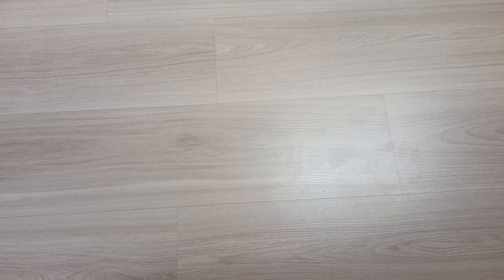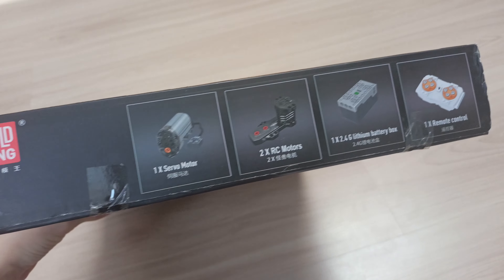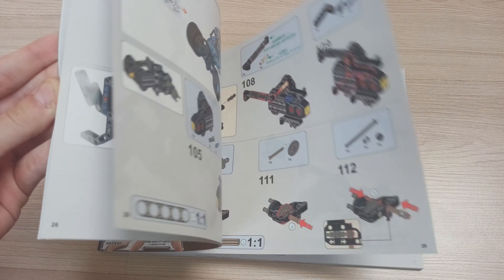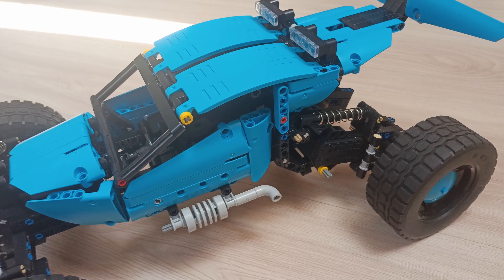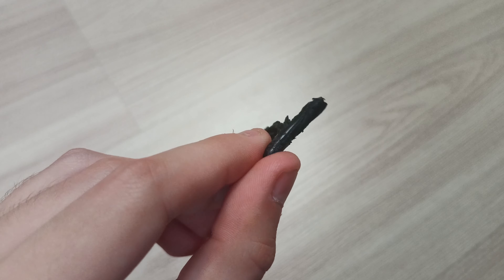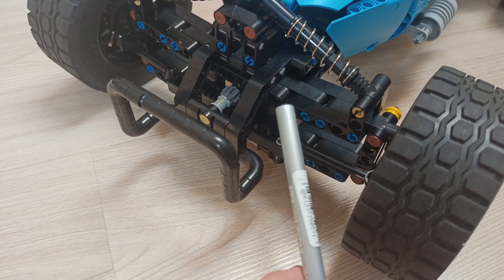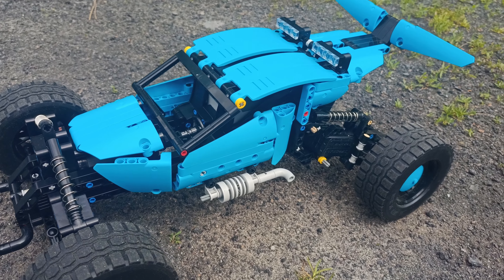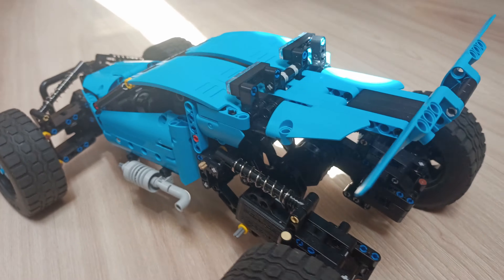The Ultimate Lego Alternative? | Mould King 18019A Hurricane Review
♪ Onion (Prod. by Lukrembo)

daPlaque - Ultimate